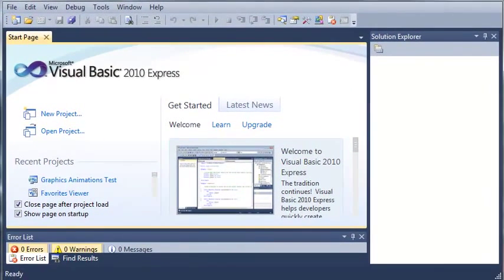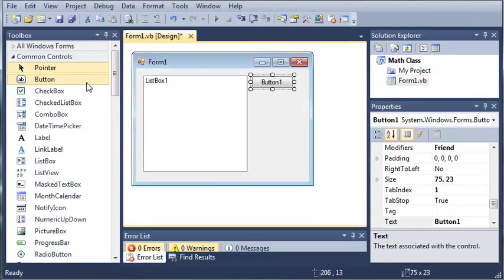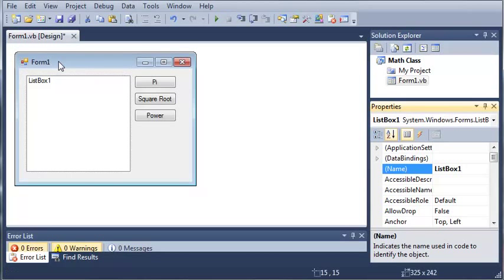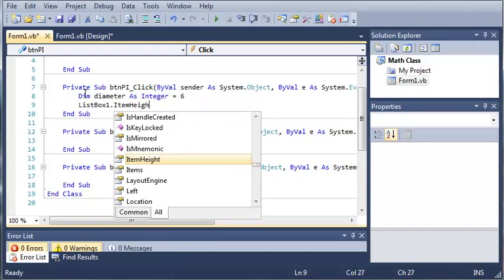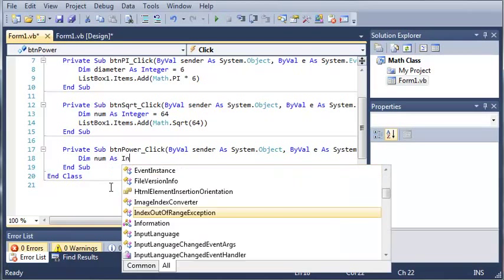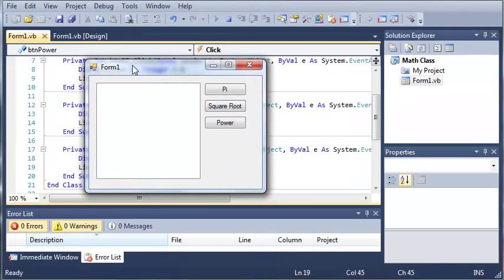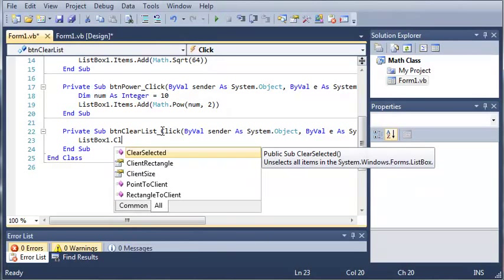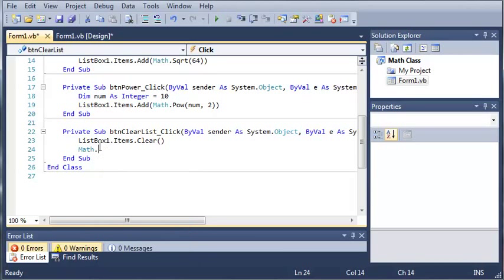Visual Basic Tutorial 52 Math Class YouTube